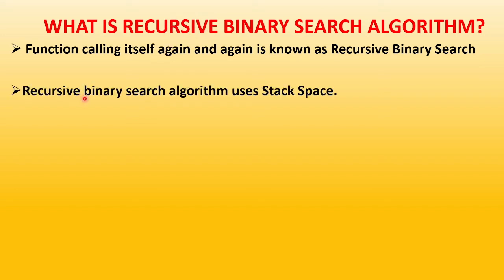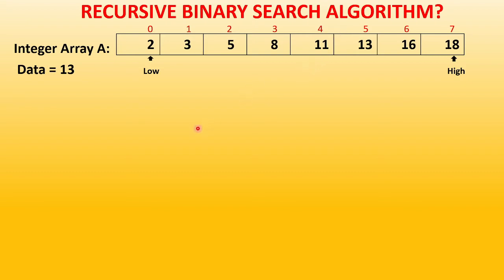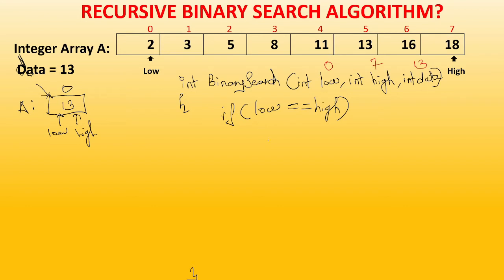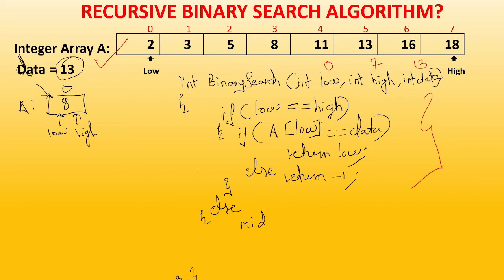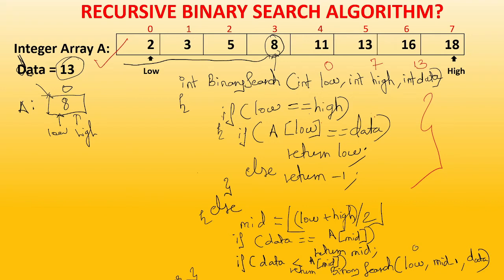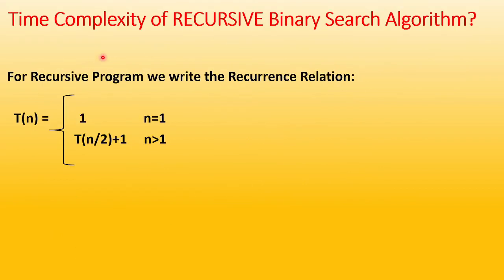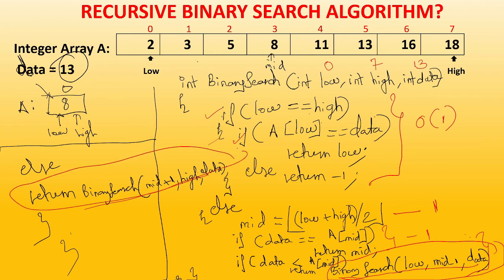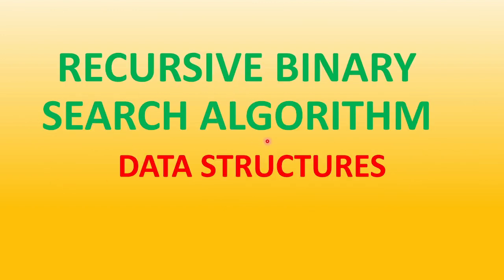Recursive Binary Search Algorithm in detail with an Example| Data Structures & Algorithms | 03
1.What is RECURSIVE Binary Search?
2.RECURSIVE Binary Search Algorithm
3.How to Calculate the Time Complexity of RECURSIVE Binary Search Algorithm